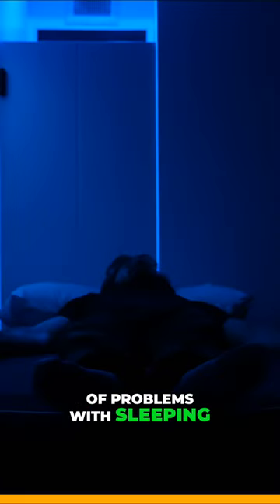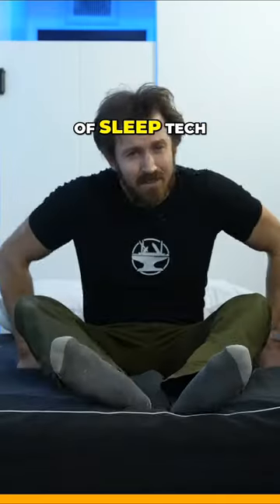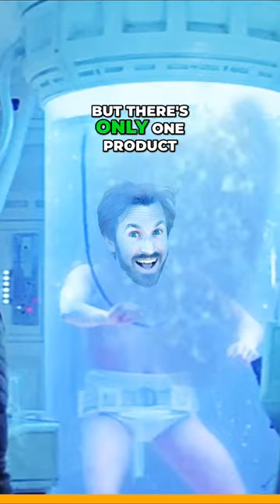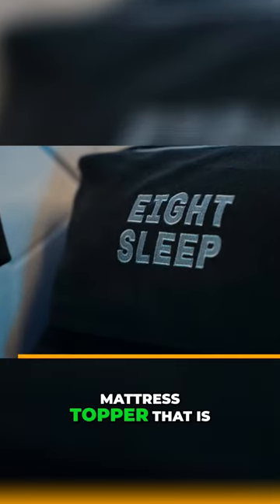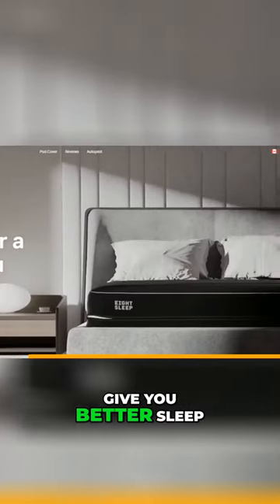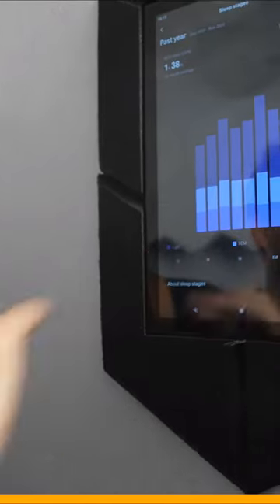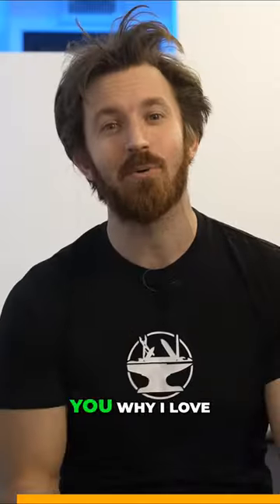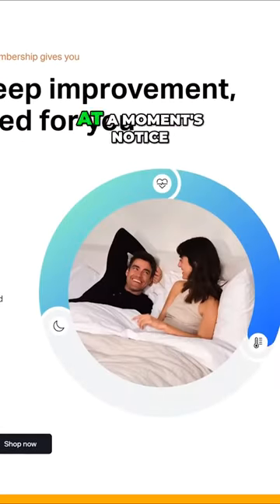Get the Best Sleep of Your Life with the 8 Sleep Pod Cover